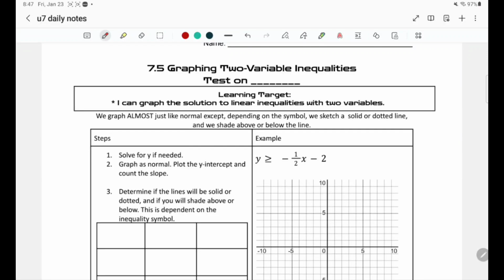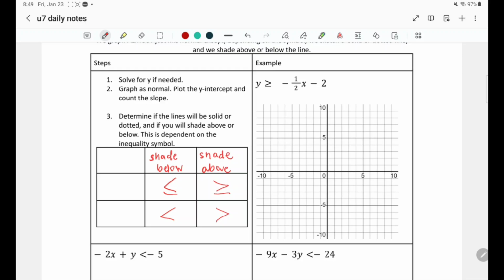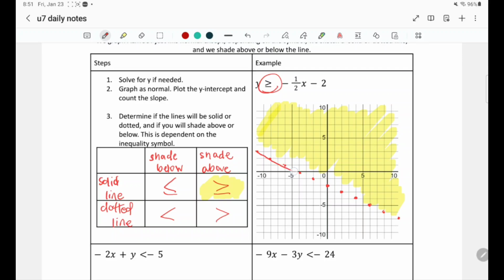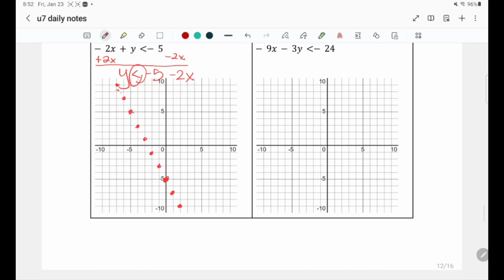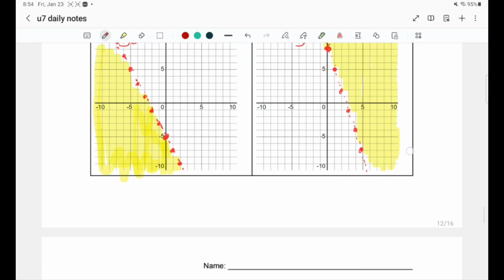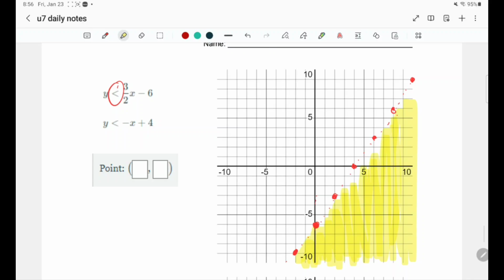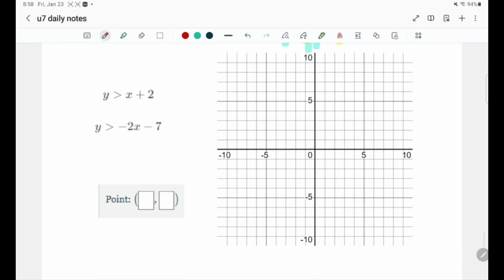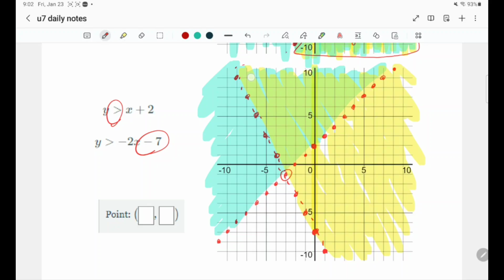7.5 Graphing Inequalities